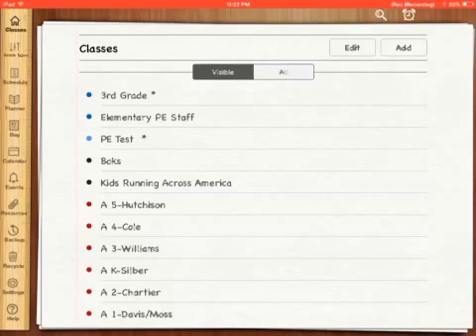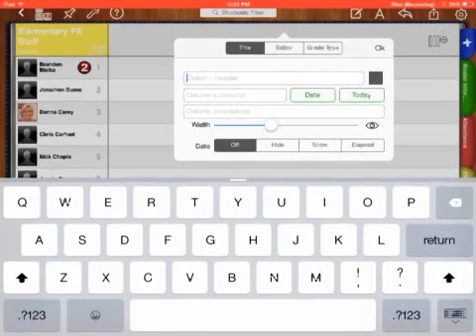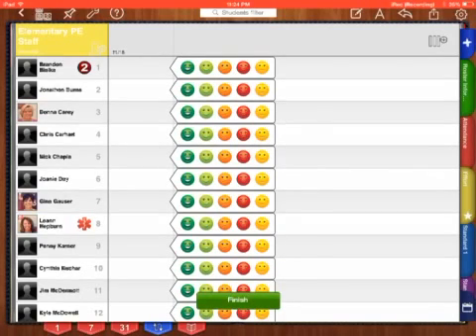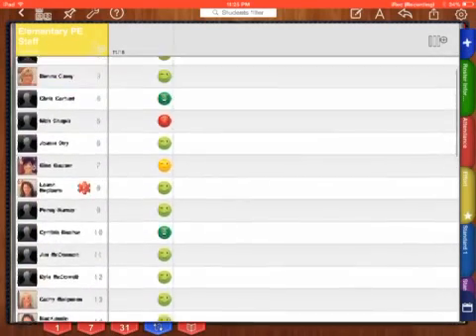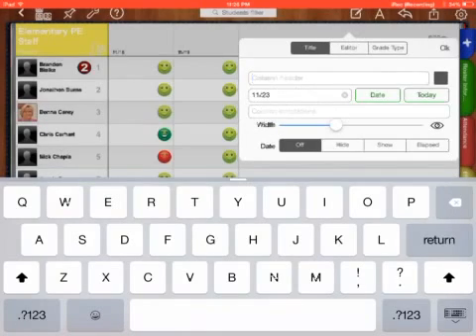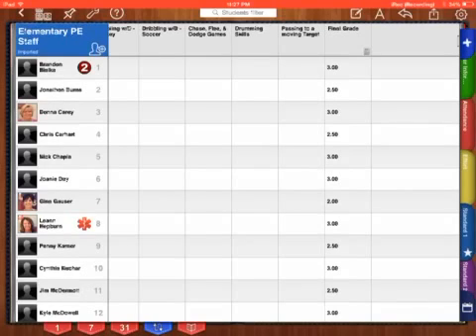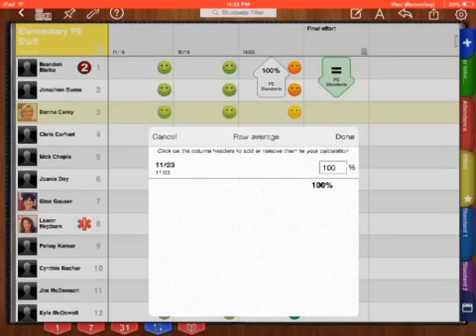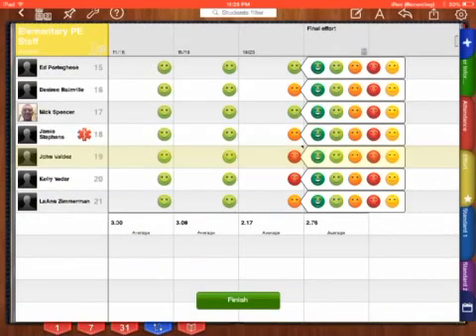iDoceo - How to for Effort Grades, Averages, & Final Grade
How to create Effort columns in the effort Tab, how to find the average of the class scores of a single outcome, and calculate a final grade for students.